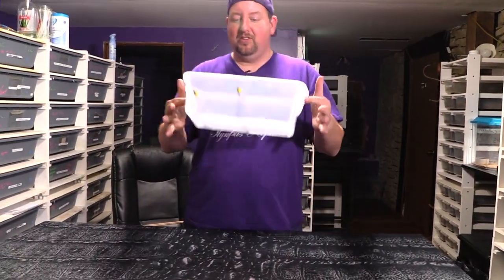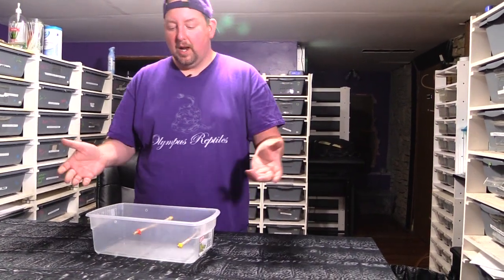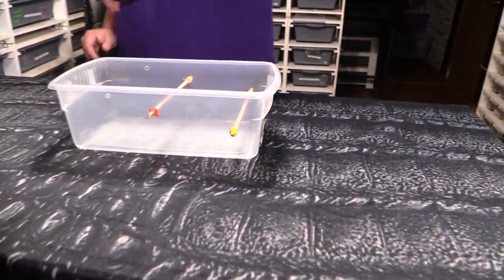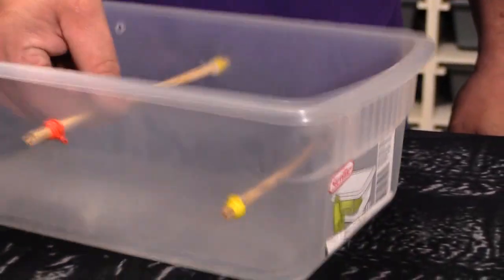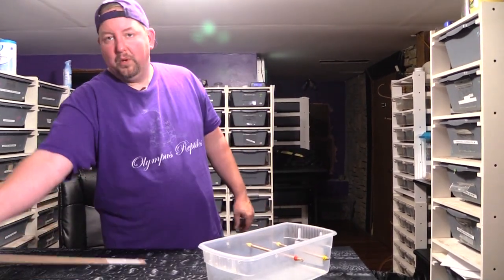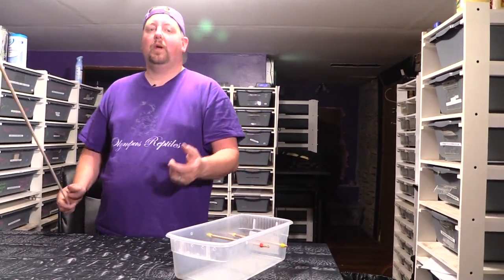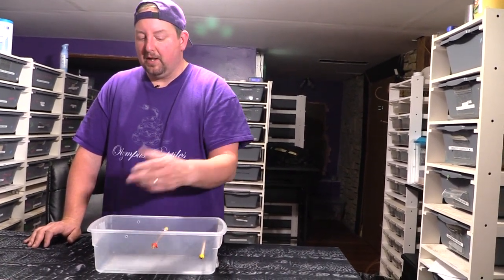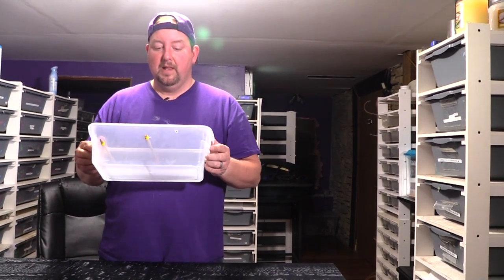Baby carpet setup! Here, we set up cages in anticipation!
How wecare going to make perches in our carpet python tubs!!  check it out